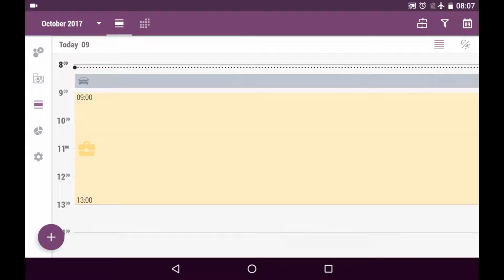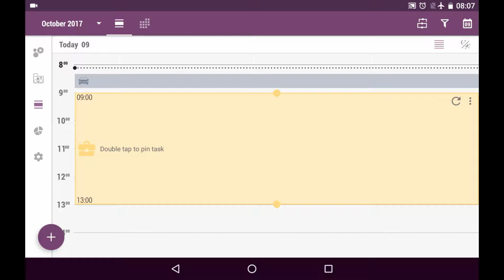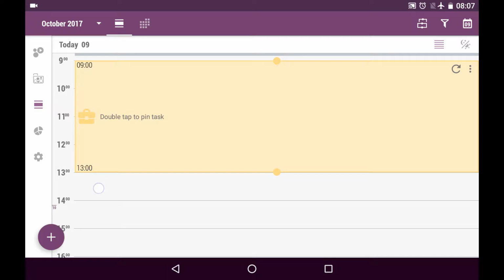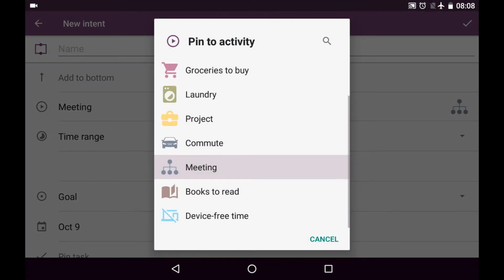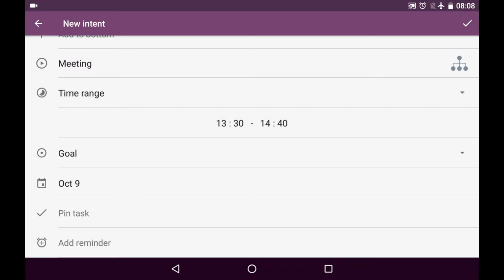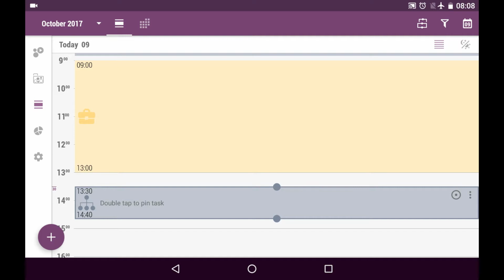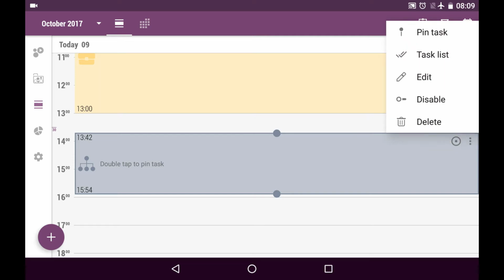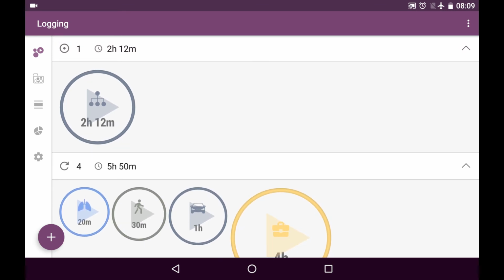Time Planner - "time range" type of intent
Find out why and how to use "time range" type of intent in Time Planner app.